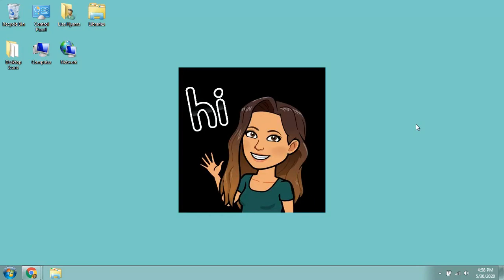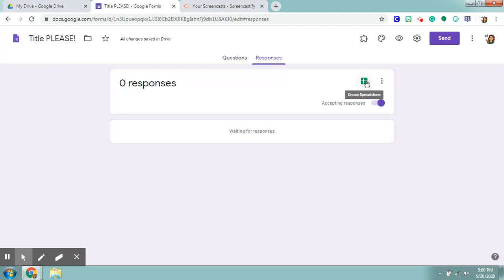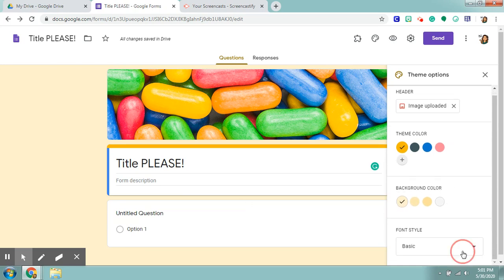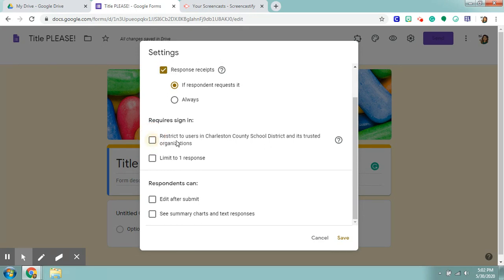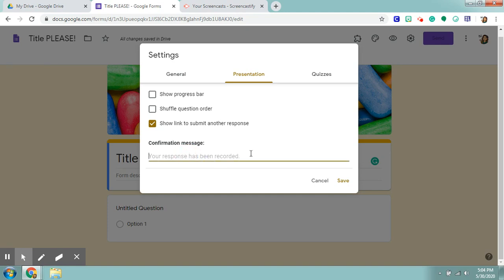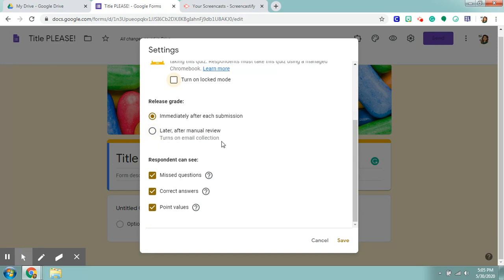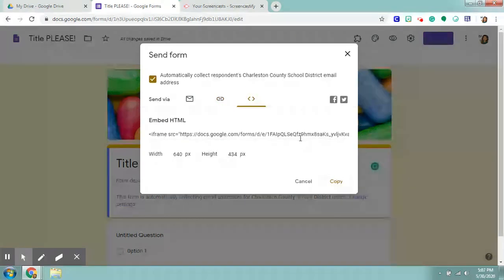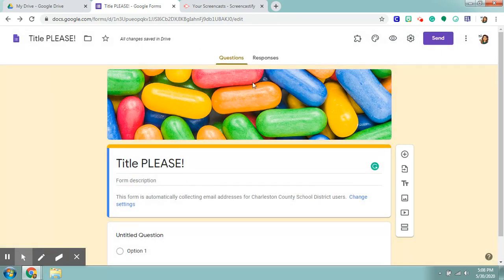Basic Google Form Settings at the Top of a Form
Find out what the many options and settings at the top of a Google Form are for in this video!